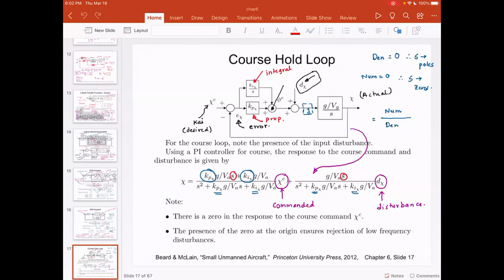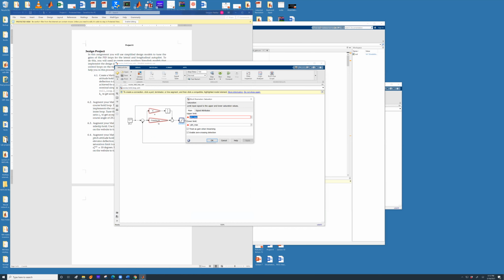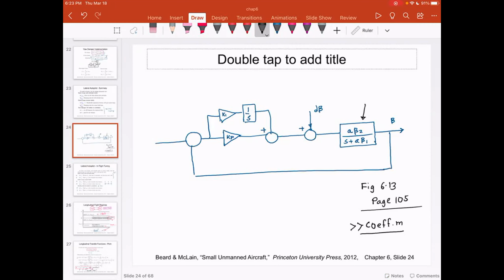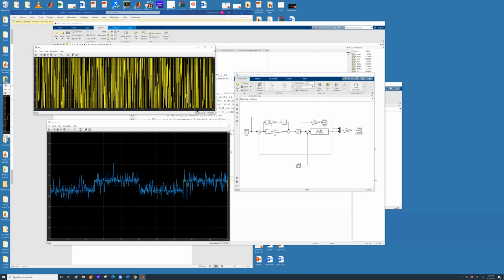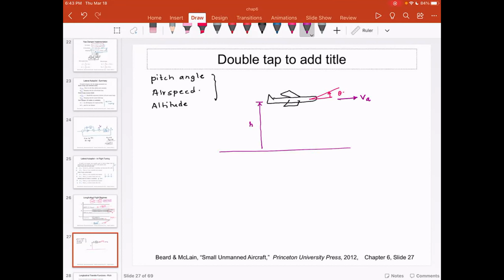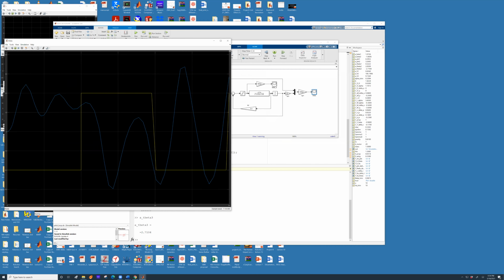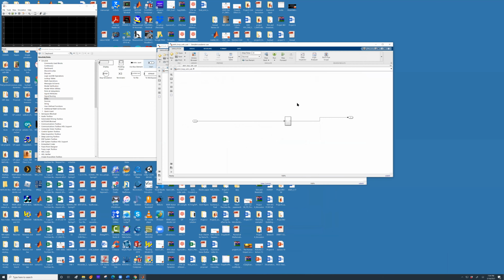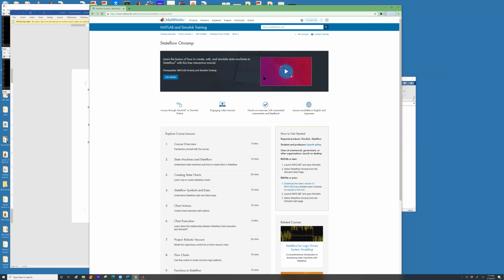EGR 456 Lecture 20 3.18.21